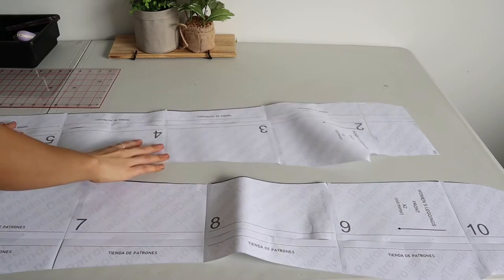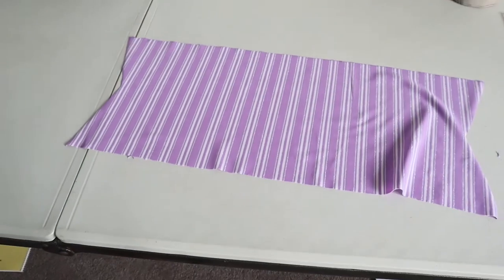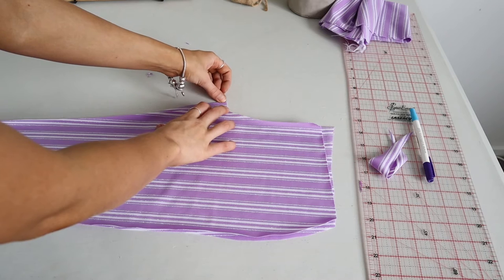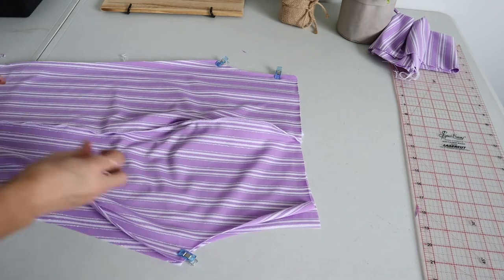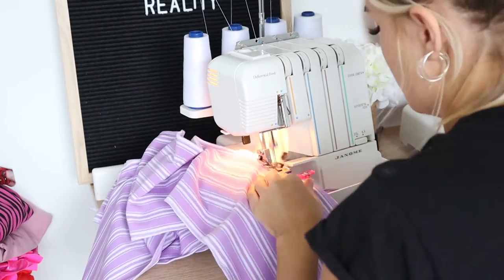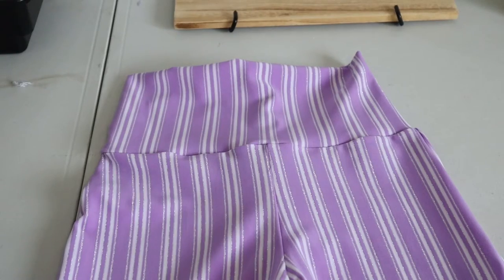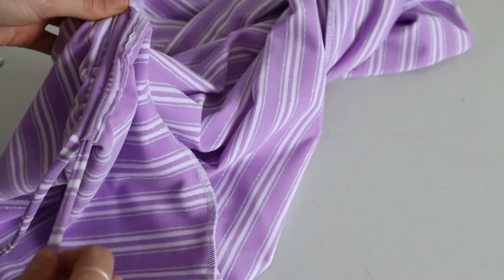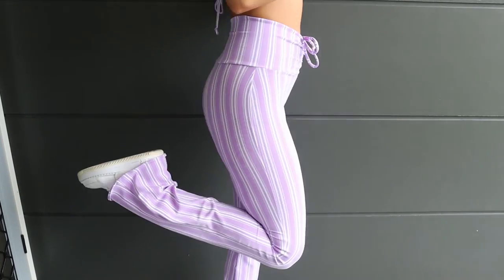HOW TO SEW DRAWSTRING WAIST FLARE PANTS | PDF PATTERN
HOW TO SEW DRAWSTRING WAIST STRETCHY FLARE PANTS WITH PATTERN LINK DOWNLOAD.